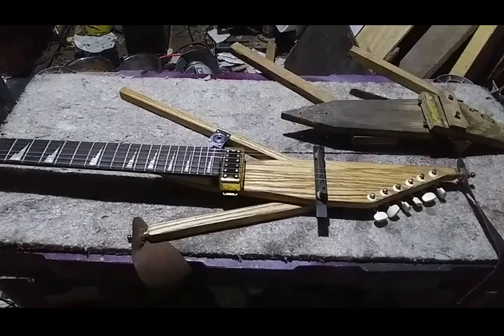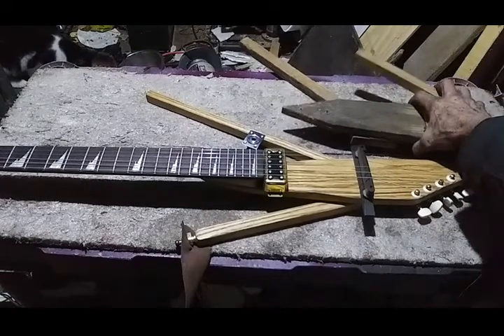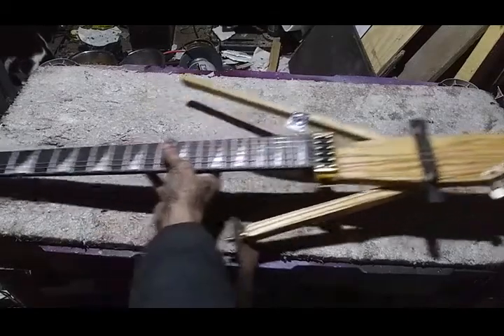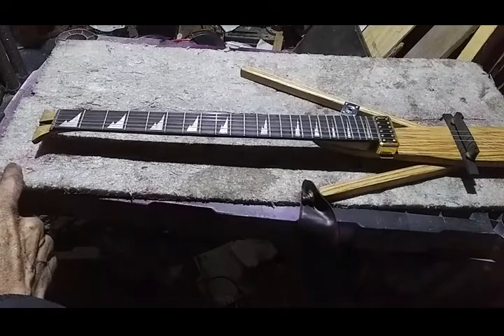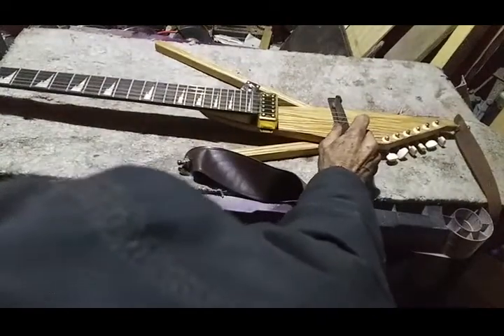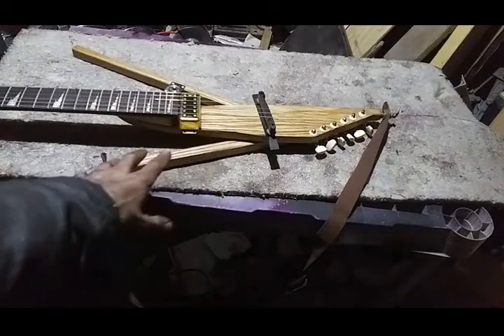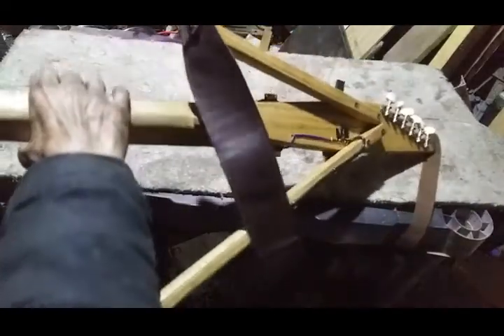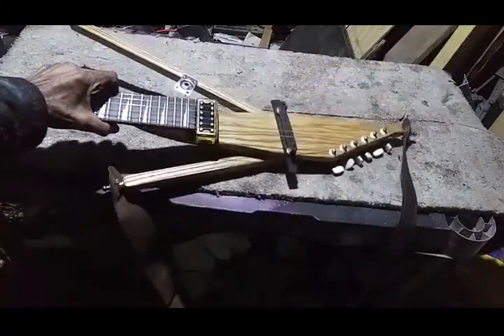The X-7 v2 0. A minimalist nohead tail tuner with a vintage vibe.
The X-7 v2 0.  A minimalist nohead tail tuner with a vintage vibe.    Superstrat neck, string through at the nut, zero fret, trapezoid neck profile, contoured triangular heel, 12" fretboard radius, 25.5" scale length, 24 frets, red oak body and bars, neck mounted filtertron, floating archtop bridge, modified open machine banjo tuners with MOP knobs, dual strap locks.